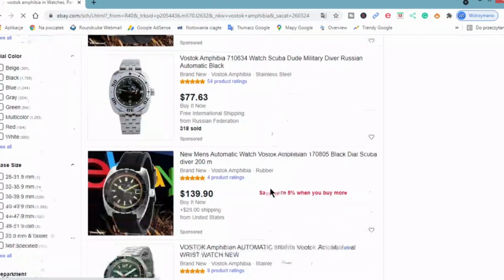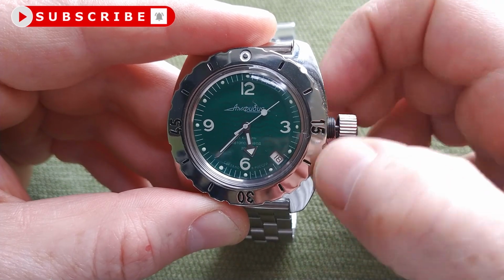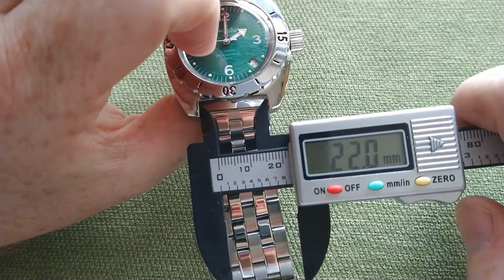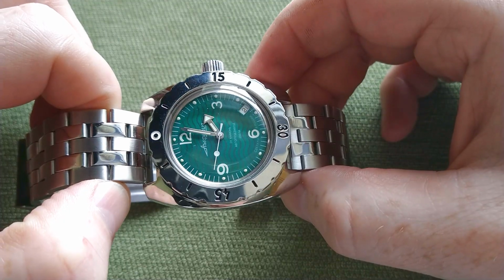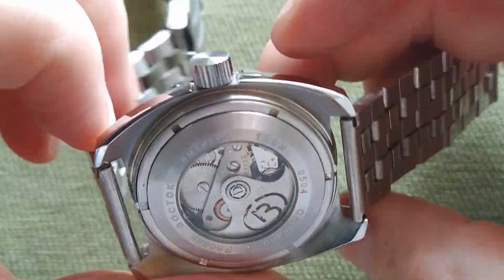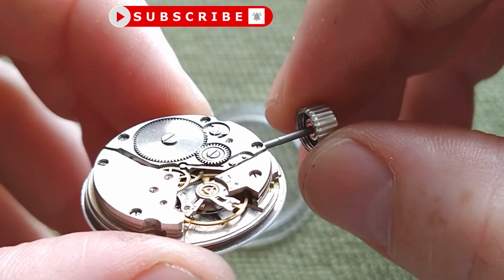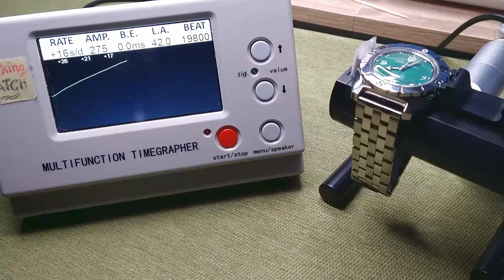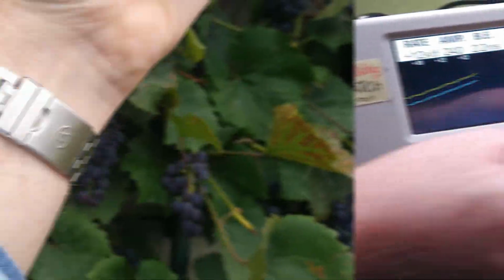Vostok Amphibia after 3 years - GOOD or BAD review of a legend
Vostok watches are well known and in this video, I will be reviewing one of the most popular and recognized models. It will be the Vostok Amphibia with movement 2416B. This classical basic Amphibia watch is made full of stainless steel and produced in an old-fashioned way for a few decades in Chistopol city, Russia. If you are considering buying one as an everyday watch or to add it to your collection see what are my experiences with this wristwatch.

Contents
0:00 Overall review
3:40 Dimensions
4:38 Old Vostok watches
6:00 Bracelet
6:58 Watch Cases and mods
8:12 Movement and box
10:33 Timegrapher test

- Basic Vostok Amphibia
- New version